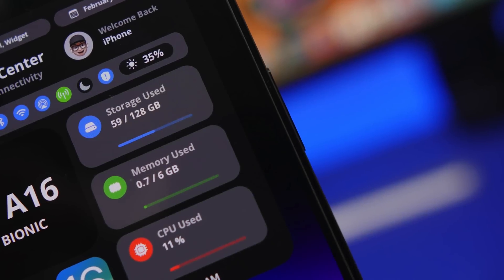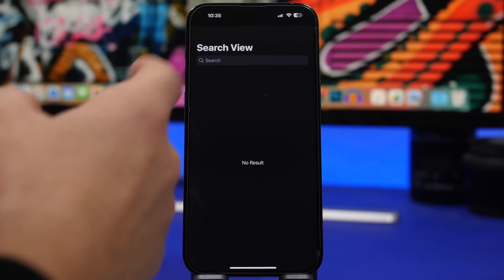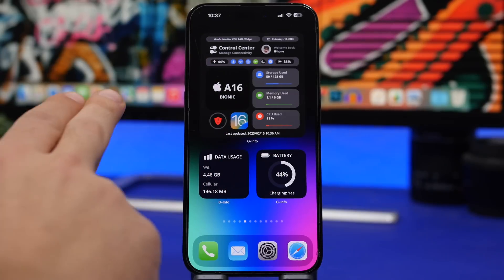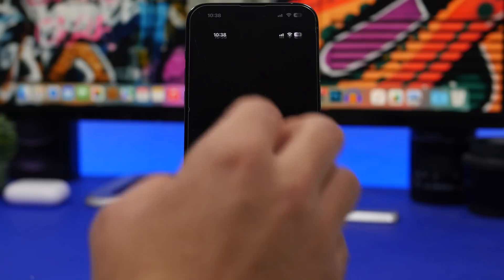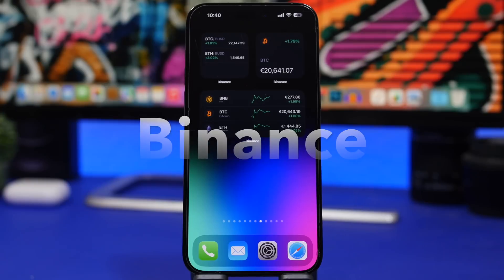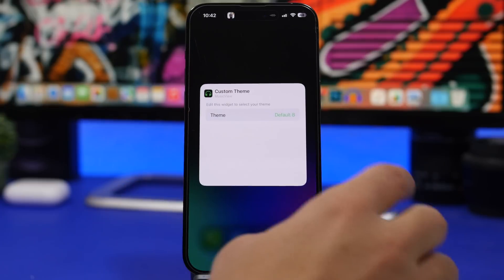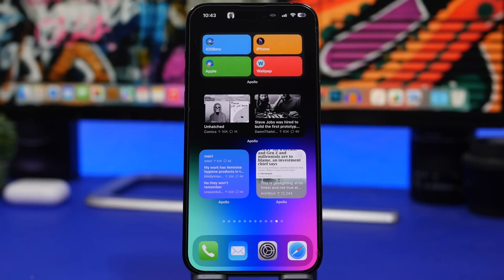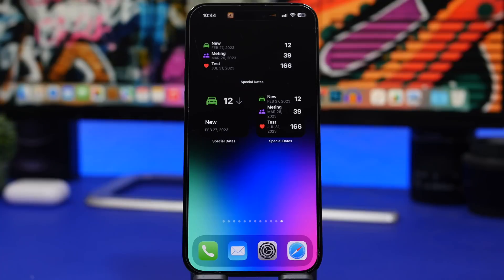10 Great iPhone Widgets - You Must Have in 2023 !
Great iPhone / iOS 16 widgets you must have in 2023. Best iOS 16 home screen widgets that you must download on your iOS 16 iPhone.

Home screen widgets are a great new feature of iOS. There are a lot of iOS 16 home screen widgets on the App Store but these are some of the best ones you can download on your device.

Info 0:00
Social Widget 0:34
InstaWidget 1:36
G-Info 2:15
Widgy 3:07
Widgit 3:58
Binance 4:56
MusicView 5:41
Superfan 6:45
Apollo 7:31
Special Dates 8:14